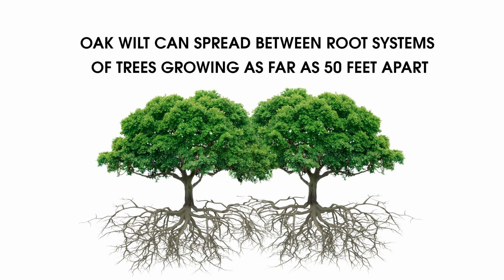Don't Let This Happen To You - Oak Wilt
spring and early summer is a high risk time of the year for spreading oak wilt. Be sure you are not cutting or pruning oaks trees at this time of the year to help reduce the risk.

Oak wilt is thick in the midwest. It is located east of the rocky mountians but does not me it can not show up in your area. All it takes is someone transporting some infected firewood. All I could find was a map from 1980 showing it's location.

Please help reduce the risk of this spreading. Let others know and don't prune or cut oak trees in the spring and early summer.